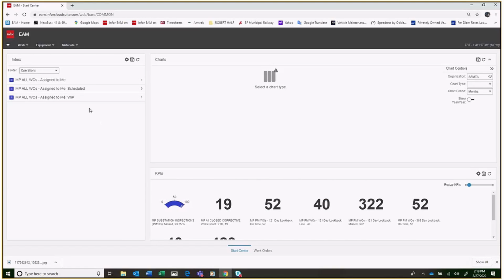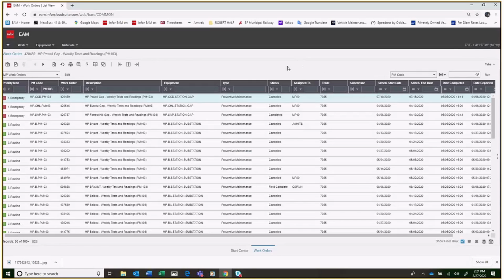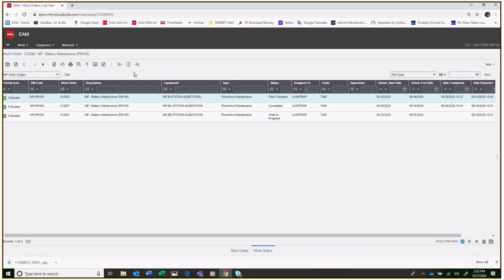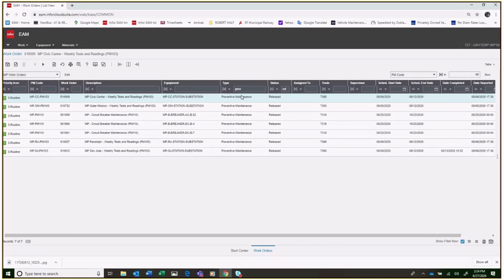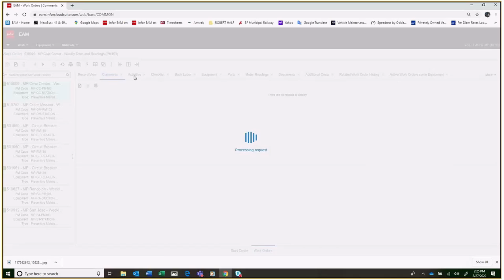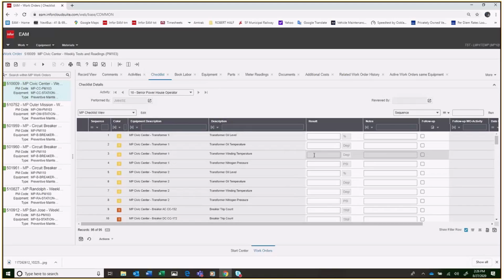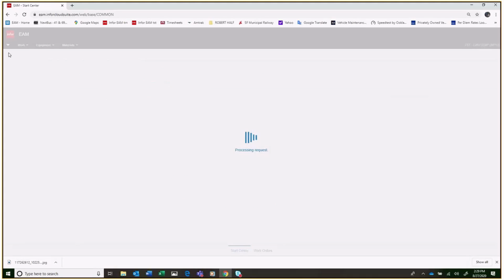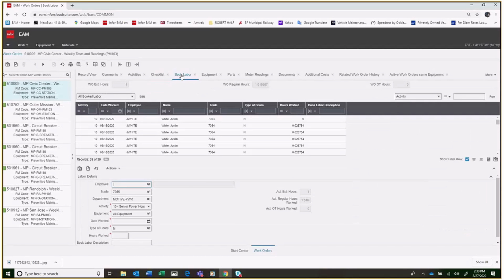007 OHL Motive Power Navigation Inbox Start Center and Work Order1